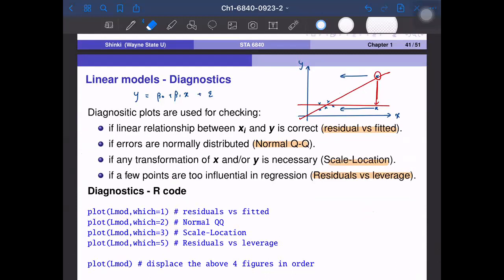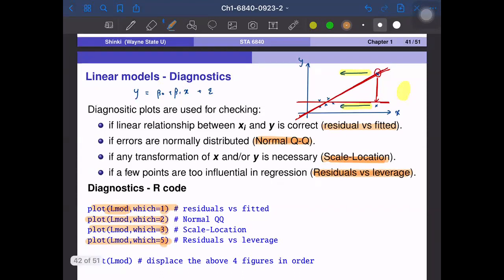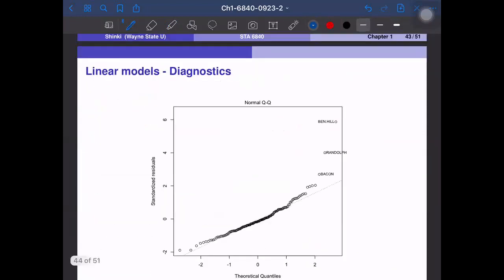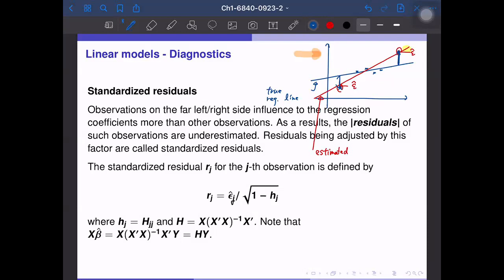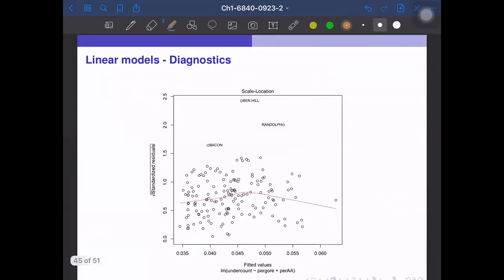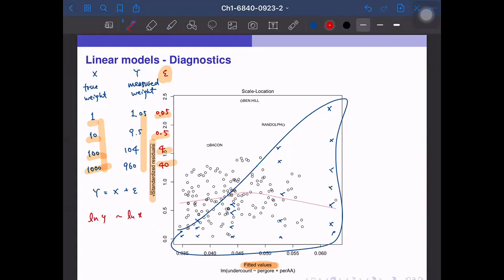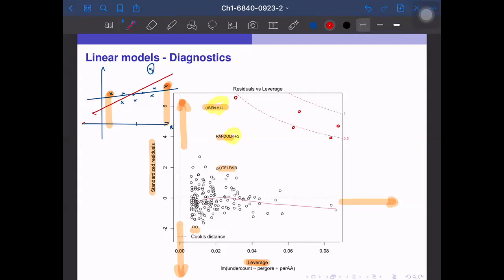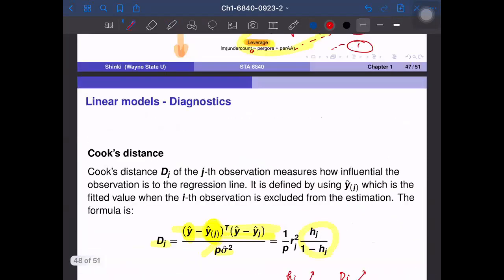6840-09-28-1: Chapter 1 - Diagnostic plots